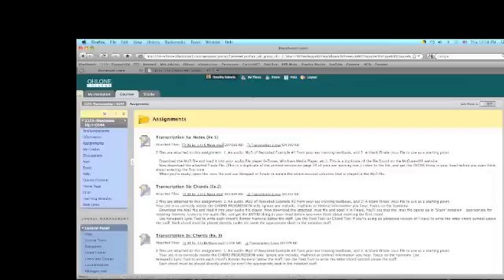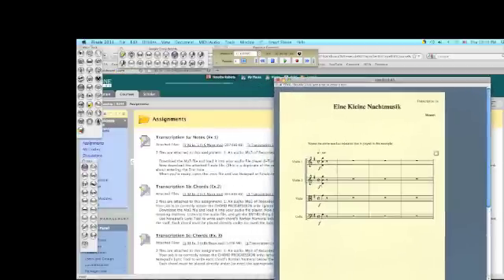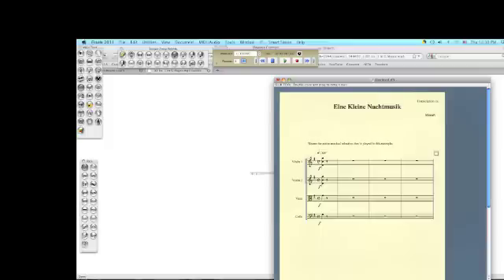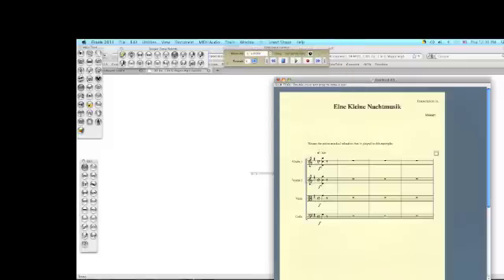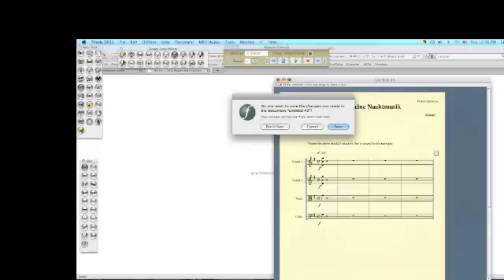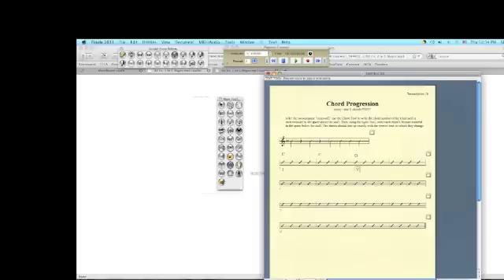MUS 111A Online Transcription Assignments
Step-by-step demo for downloading mp3 and Finale files in order to complete your Blackboard transcription assignments.